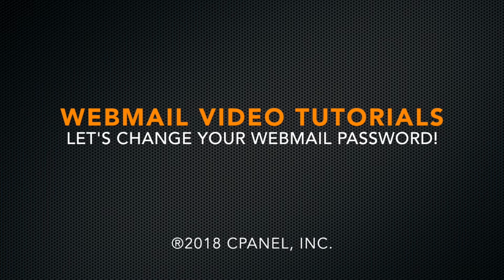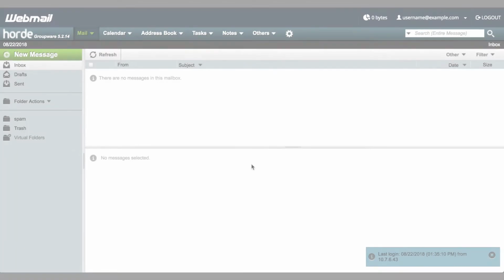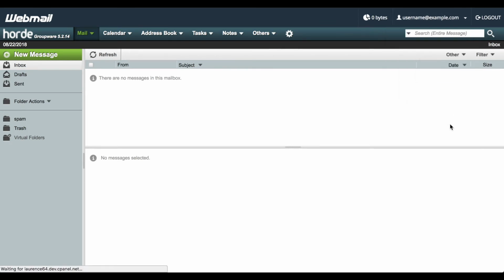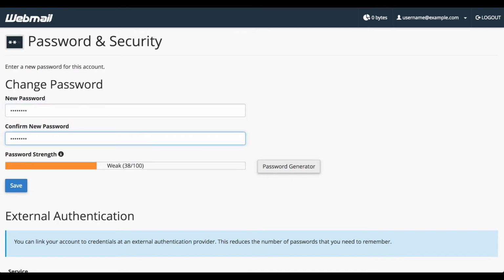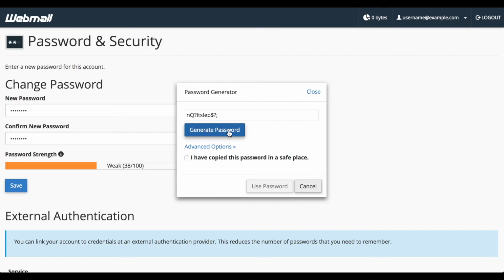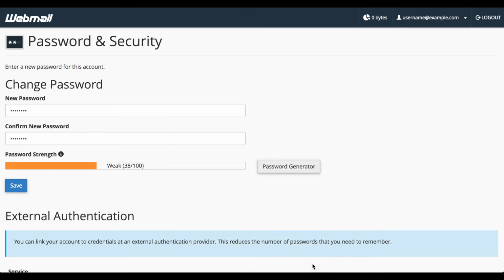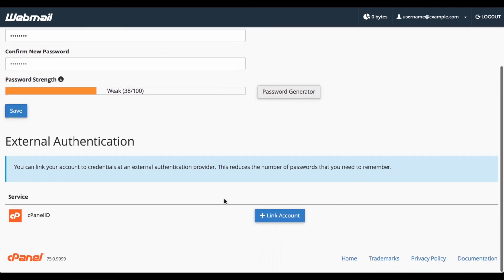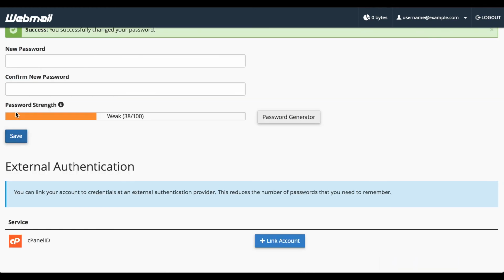Webmail Tutorials - How to Change Your Password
This video demonstrates how to change your cPanel Webmail account's password.

This video was filmed in cPanel & WHM version 76.